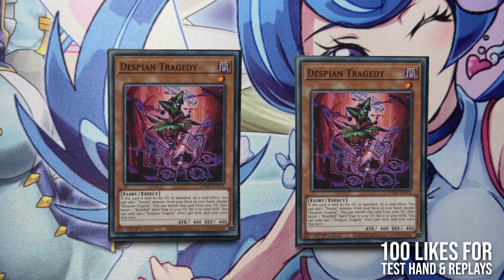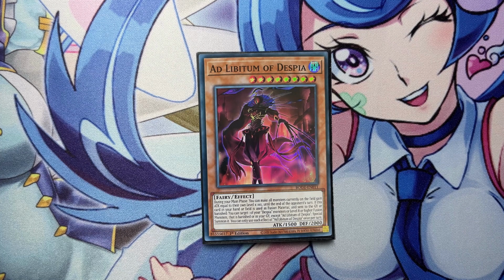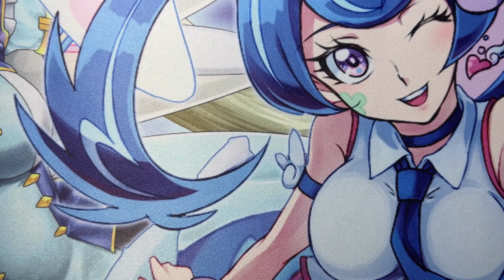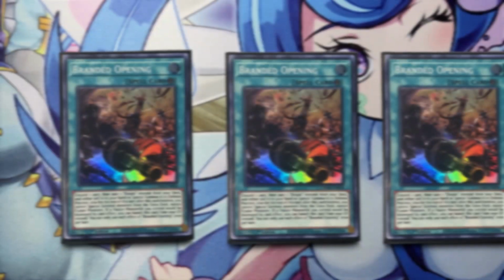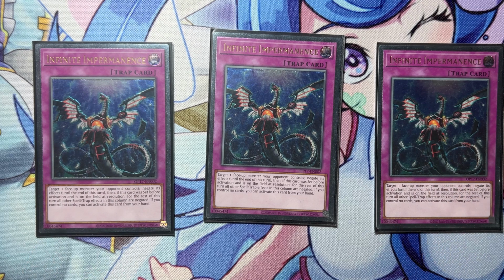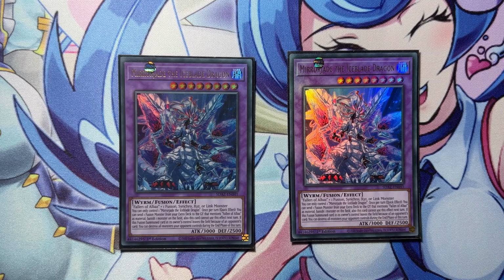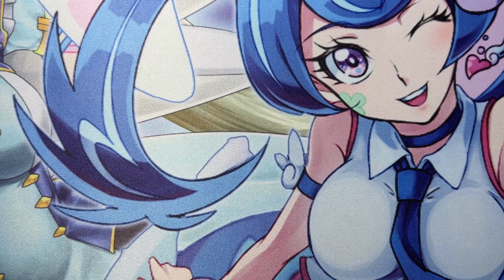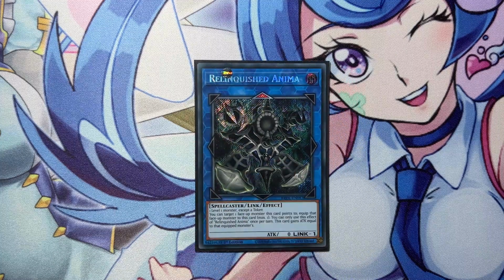Yu-Gi-Oh! ADVENTURE BRANDED DESPIA Deck Profile - Post ALBAZ STRIKE Structure Deck (May 2022)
Relive the original Yugioh Era and how it was meant to be experienced. Comprehensive guide with full coverage for the 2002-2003 format, all the way from LOB to Dark Crisis.
Yu-Gi-Oh! Book (The Original Yugioh Era: The Ultimate Unofficial Guide)
►AMAZON COM
►AMAZON UK